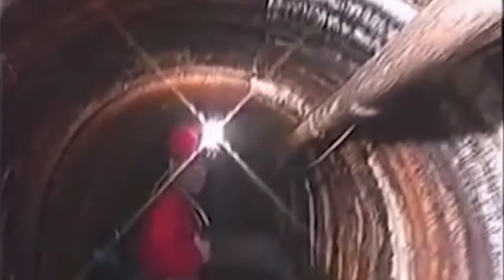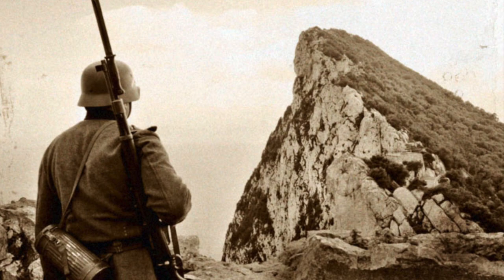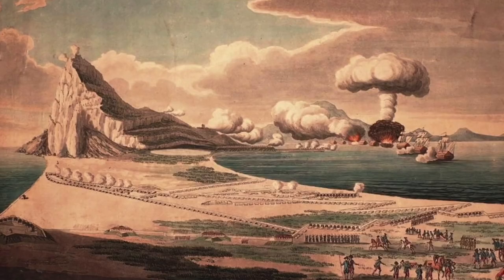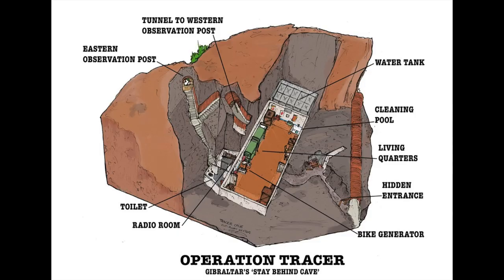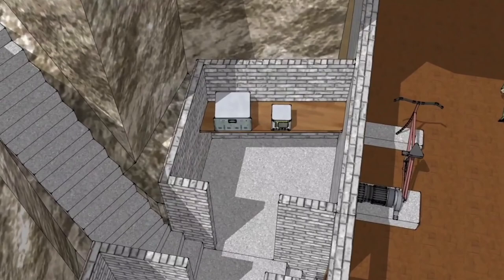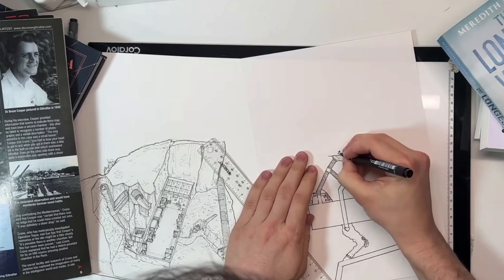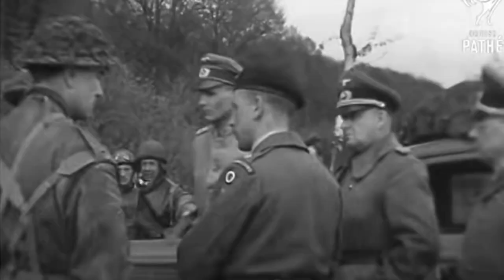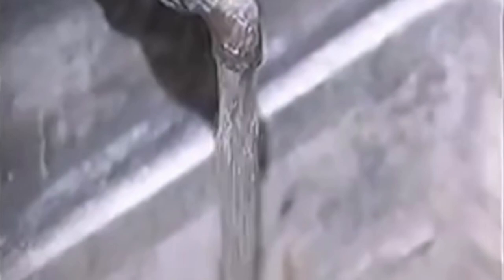Operation Tracer: The Untold Story of Winston Churchill's Secret Mission During World War II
In 1942 with France already fallen and Nazi Germany tightening their grip on the remaining free countries of Europe, the British drew up plans for a daring operation to spy on Hitler’s movement across the Mediterranean by burying six men alive, deep inside the rock of Gibraltar.

Here is the story of that wild plan, hatched in the darkest days of the war.